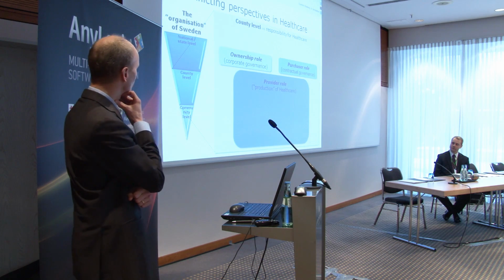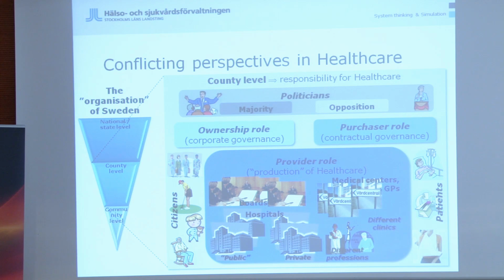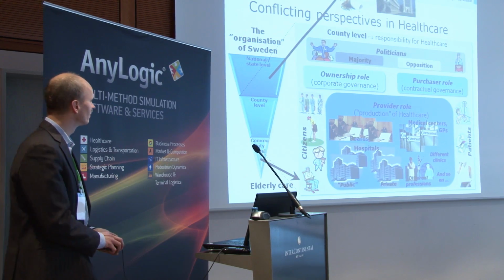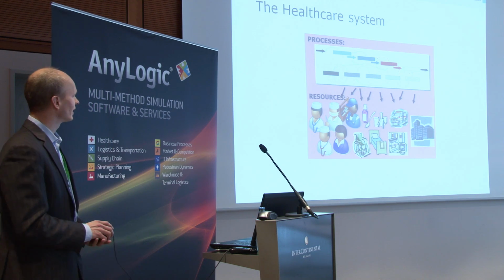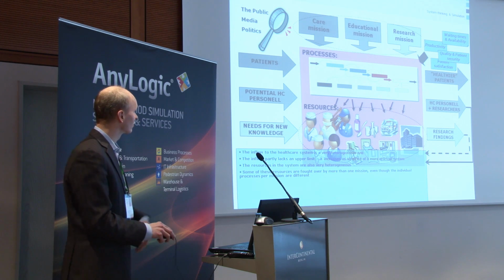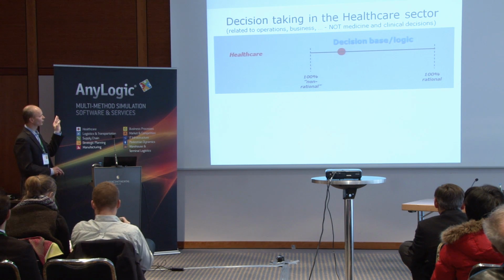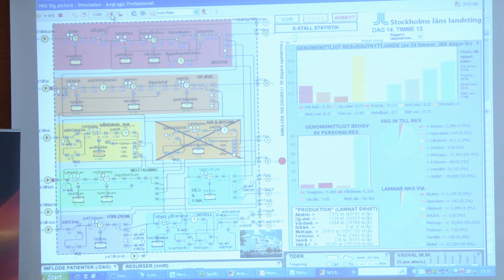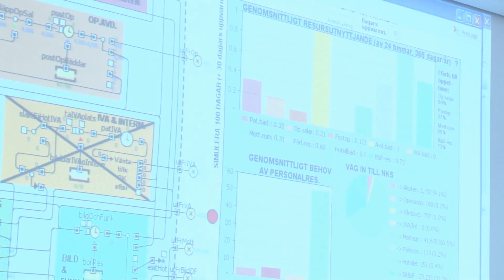Part I. Simulation Modeling Applications in the Healthcare Industry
The case study was presented at AnyLogic Conference 2012 by Stefan Bengtsson, Stockholm County Council (Sweden). The presentation contains multiple models:

- Model to pinpoint consequences and worries to address, when building a completely new hospital (DE, Meso level model)
- Model to support strategic thinking in handling an increasing need for operations in a changing environment - over the coming ten years (AB+DE, Macro level model)
- Model to communicate and discuss two alternative (one existing, one new) patient processes to handle a specific medical need (DE, Meso/micro level model)
- Model(s) to look at capacity in a generic operating department and/or an emergency department (DE, Micro/meso level model)
- Model to support health improvement initiatives (AB, Macro level model)